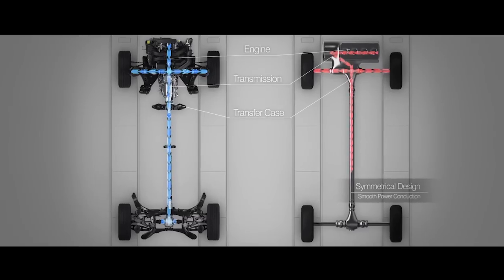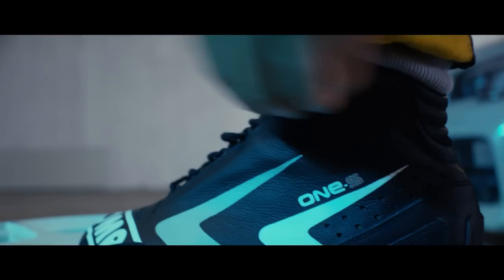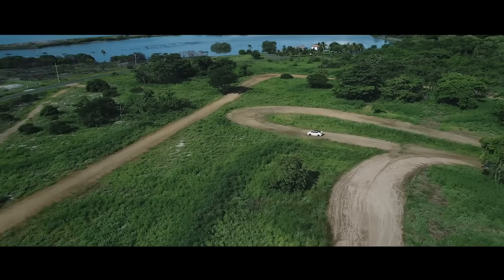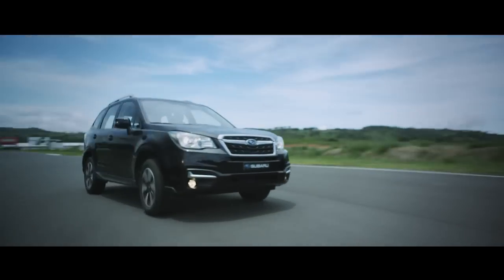The Art of Driving - Subaru - ENGLISH VERSION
We demonstrate the stability that AWD system provides through art.